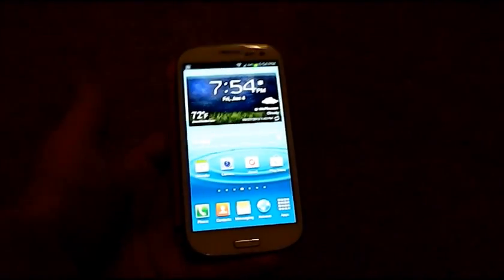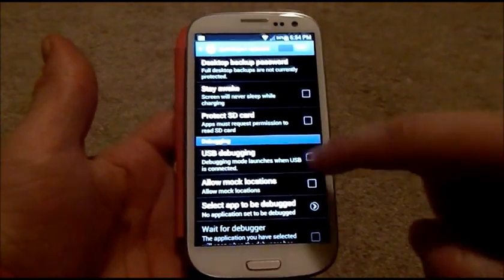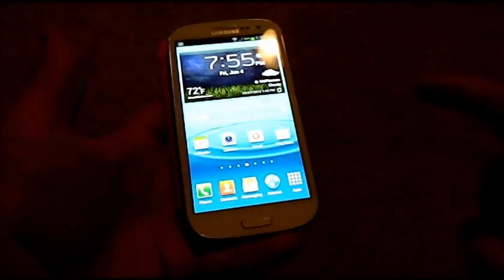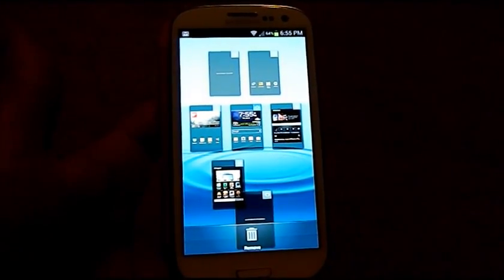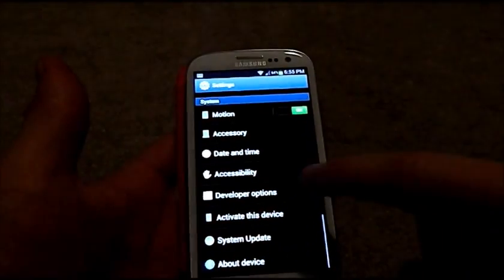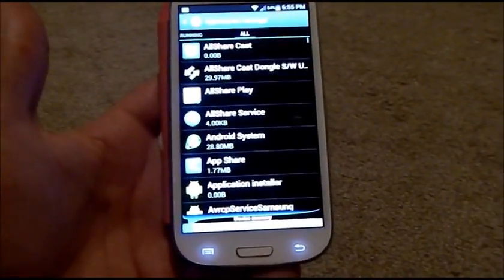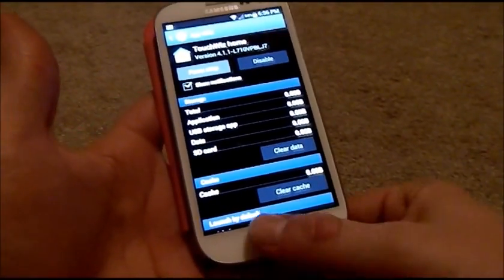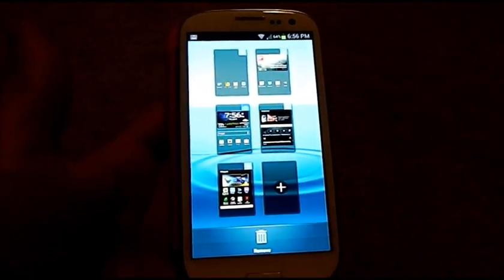response video to 'faster android' video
Hey everyone. This is a response video to what i previously made about how to make your android faster. This will still make it quicker, but if you happen to delete a homescreen, this is why it may possibly be giving you issues.